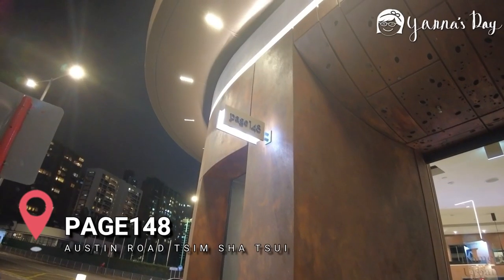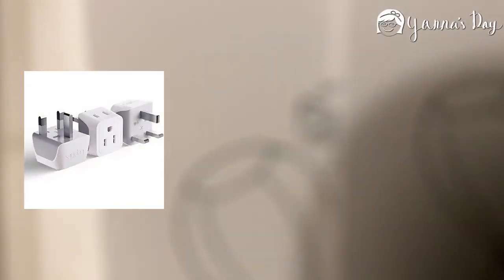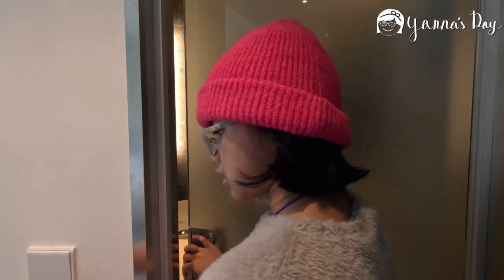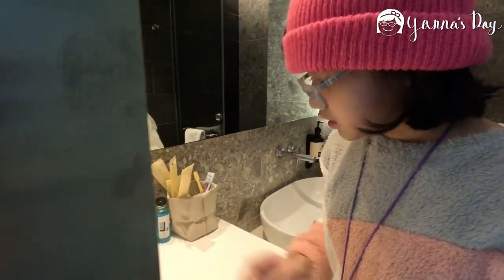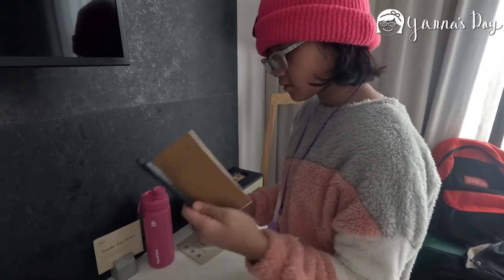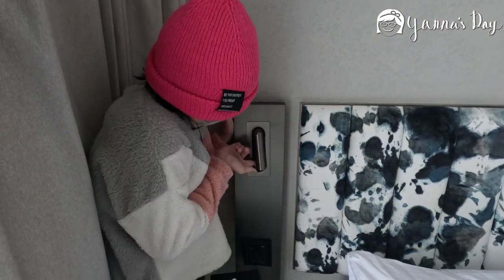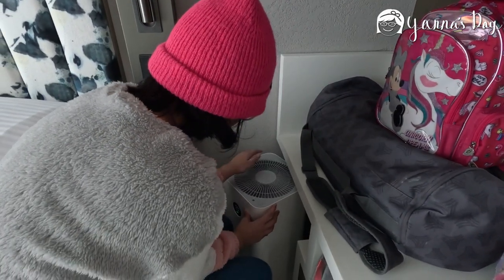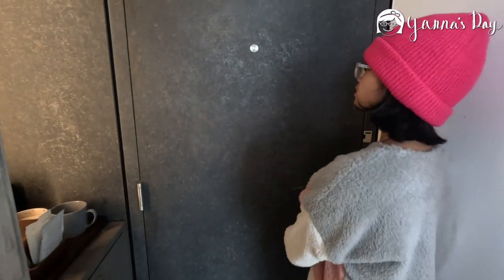Where To Stay in HONG KONG 2023 | Page148 Hotel Tsim Sha Tsui Revealed!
🌆 Planning your Hong Kong adventure in 2023? Join me on a journey to find the perfect stay at the Page148 Hotel in Tsim Sha Tsui! 🏨✨

🛌 Step inside Page148 and discover a blend of comfort, convenience, and character. From cozy rooms to thoughtful amenities, this hotel is your home away from home in the heart of the city.

🍽️ Explore the diverse culinary scene surrounding Page148, or indulge in the hotel's own dining options. Whether you're a foodie or looking for a quick bite, Tsim Sha Tsui has something for every palate.

🏙️ Beyond the hotel doors, Tsim Sha Tsui awaits with its vibrant atmosphere and cultural gems. Uncover the city's rich history, shop in iconic markets, or simply soak in the energy of this dynamic neighborhood.

👍 Ready to plan your trip? Share your thoughts on Page148 Hotel or your favorite Hong Kong stays in the comments, and let's make your 2023 Hong Kong trip unforgettable! 🌏💙